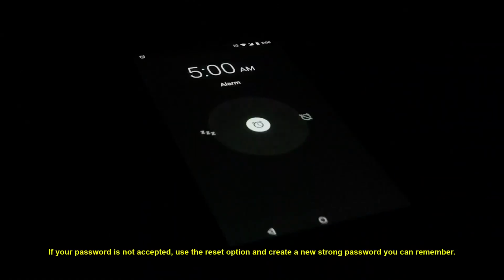How to disable data export access for MyChart - Step By Step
In this step-by-step tutorial, we’ll guide you through the process of disabling data export access for MyChart. Whether you’re concerned about privacy or just want to manage your data better, this video provides clear instructions to help you secure your personal information effectively. Follow along to ensure your MyChart account is set up to meet your preferences!